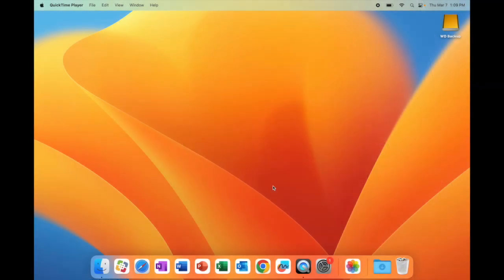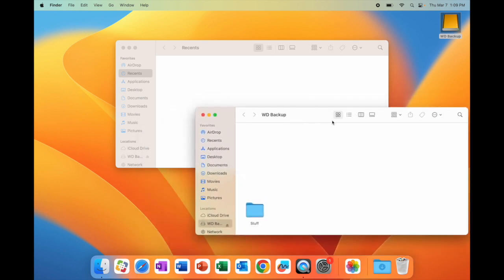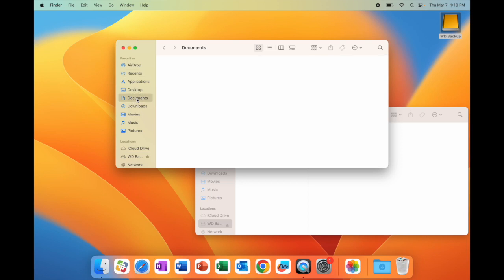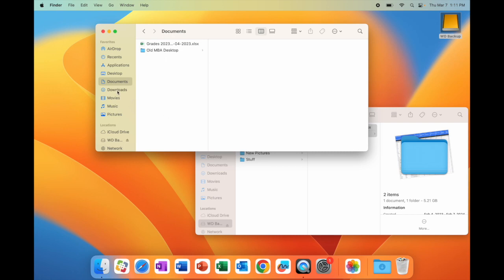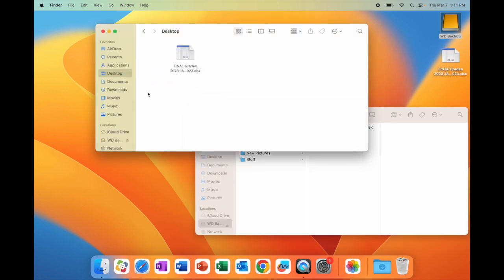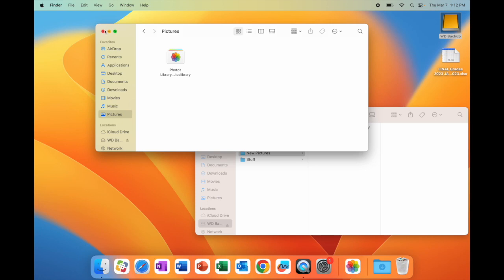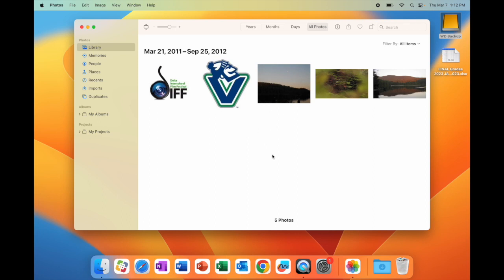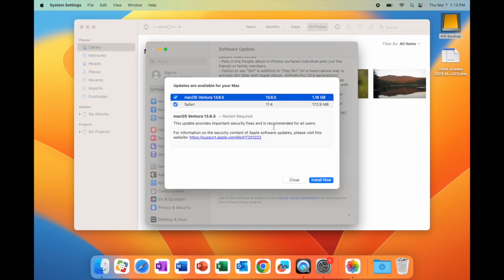Restoring Backed up Files from an External Device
This video explains how to restore backed up files from an exteral storage device to a new computer.